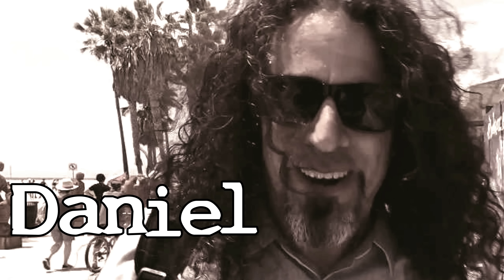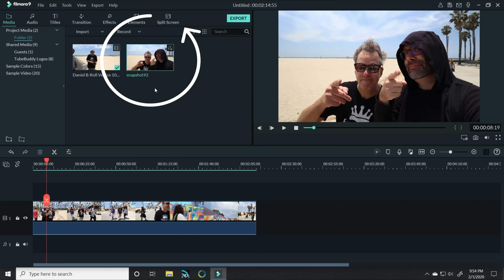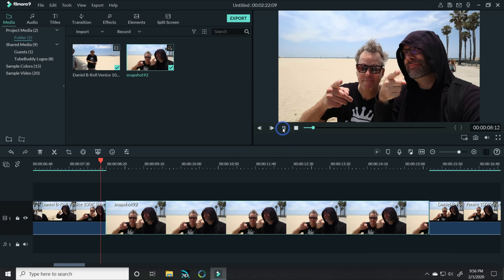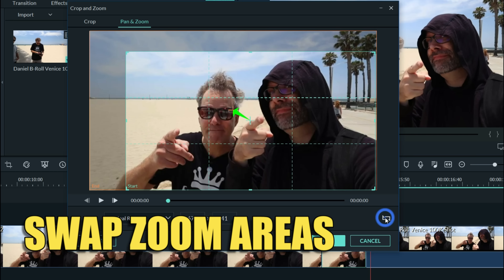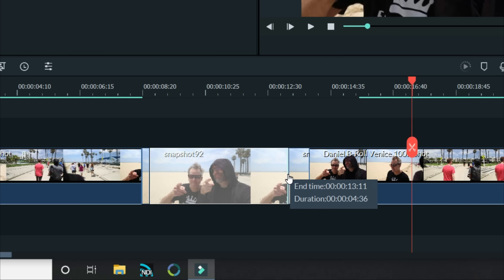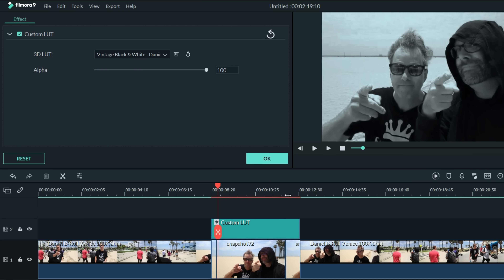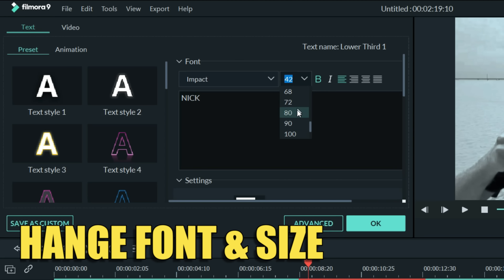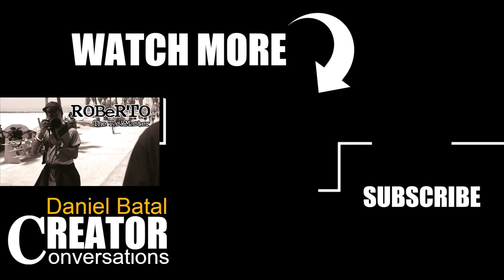Character Introduction Freeze Effect | Filmora 9.3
Want to learn how to create the character introduction freeze effect in Filmora 9.3? Today I'll break down everything you need to know.